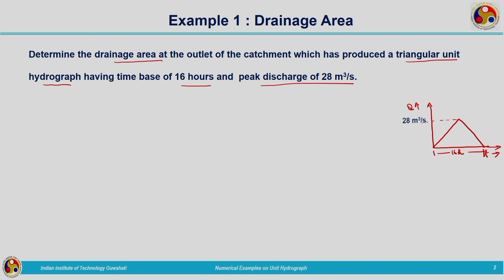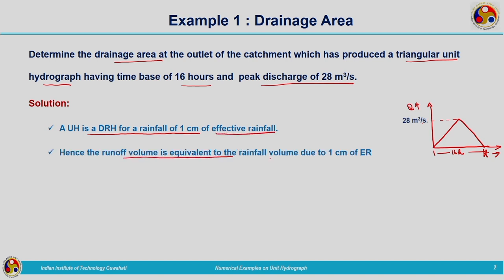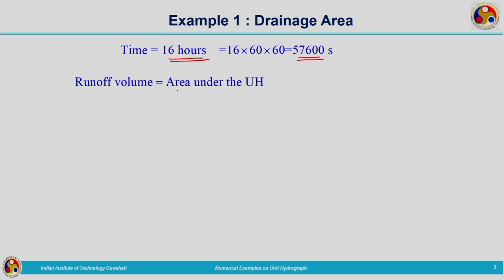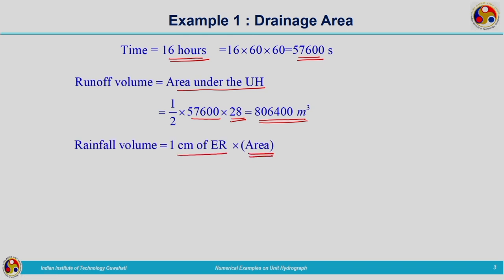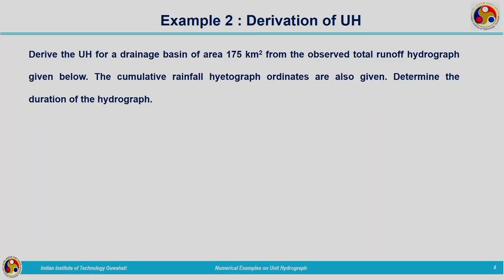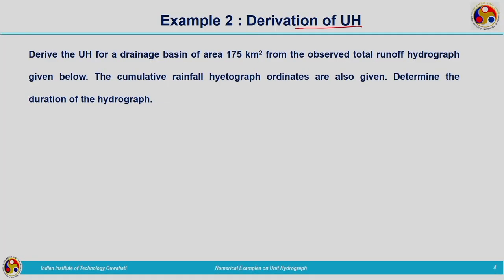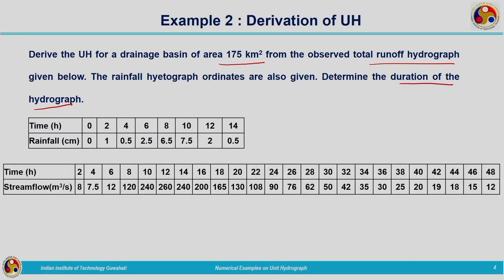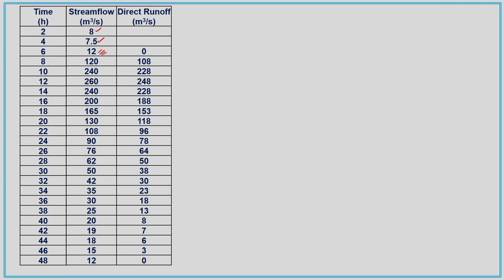Lec 56: Numerical examples on UH and DRH